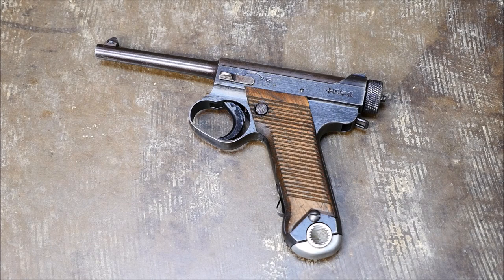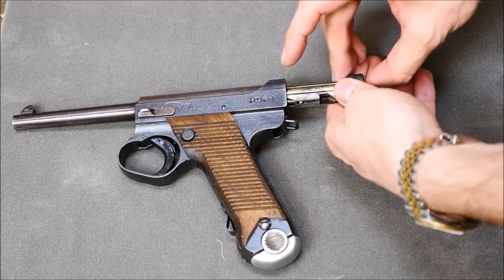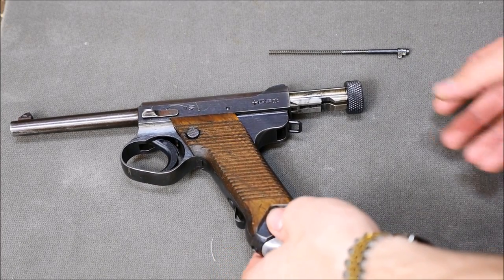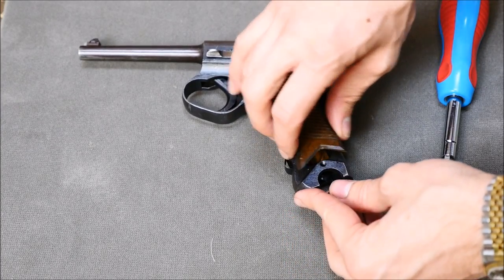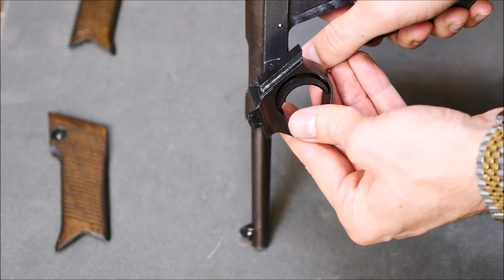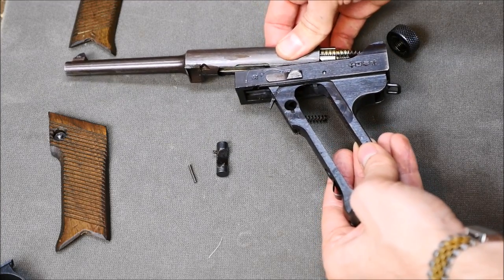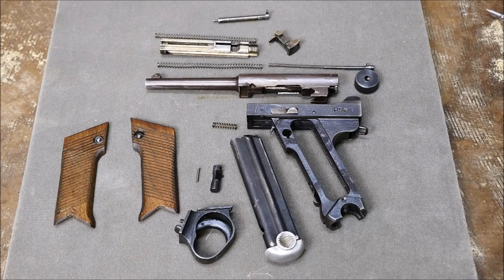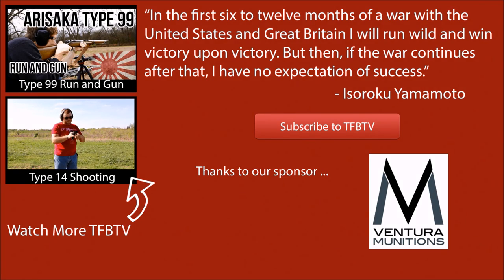Type 14 Nambu Field Strip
The Japanese Type 14 was introduced into Imperial Japanese service in 1906, and was produced until the end of WWII. We have tested this pistol for TFBTV in the past, with less than spectacular results, but we have yet to show the innards of it. In this field strip, we rip apart the Type 14.